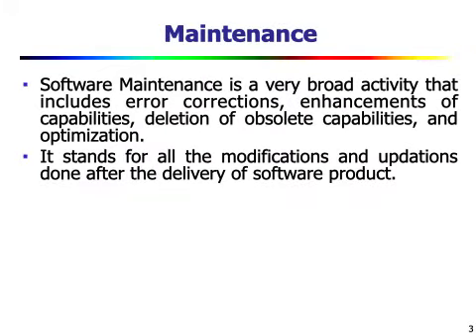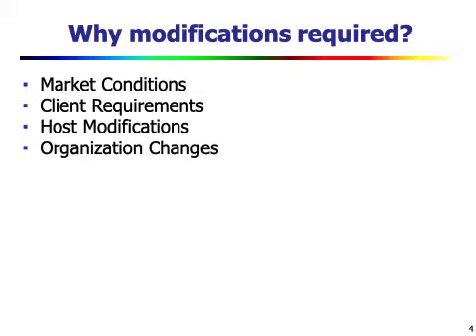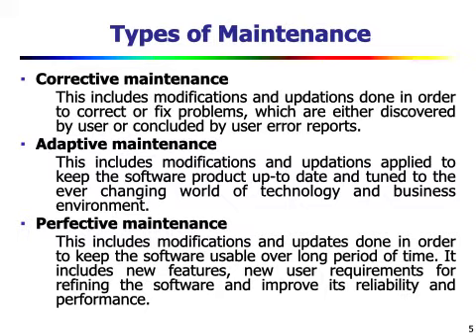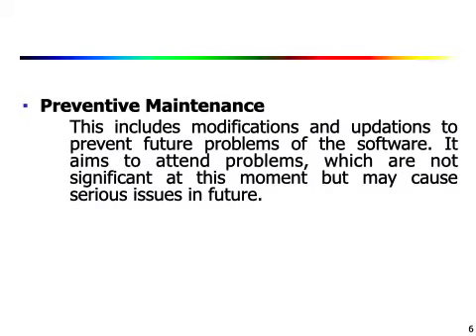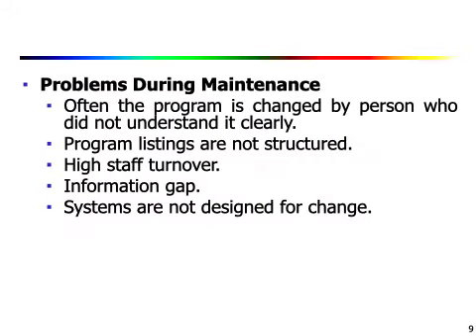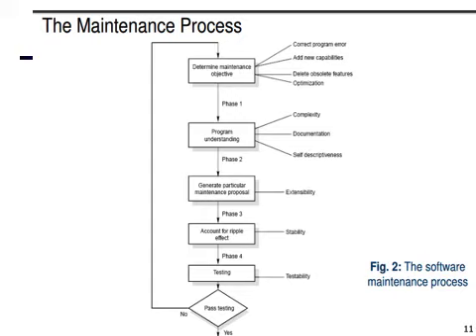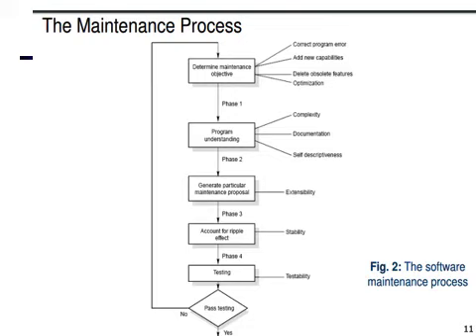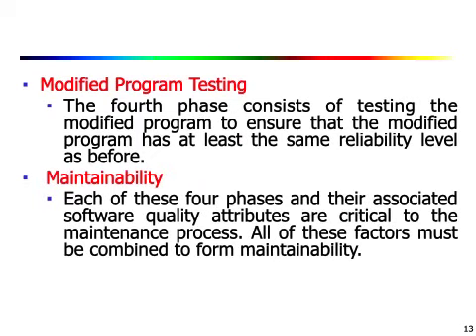Maintenance phase of SDLC - I